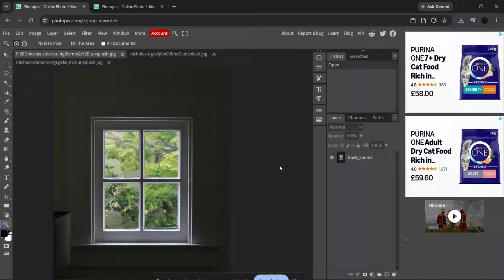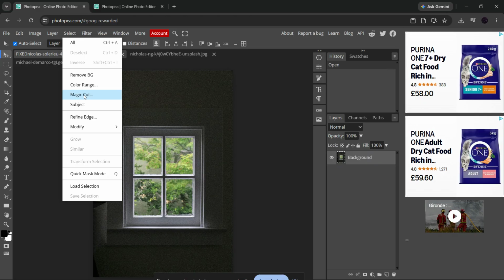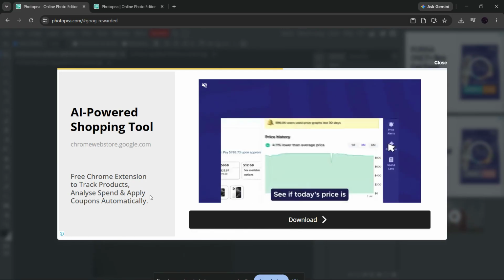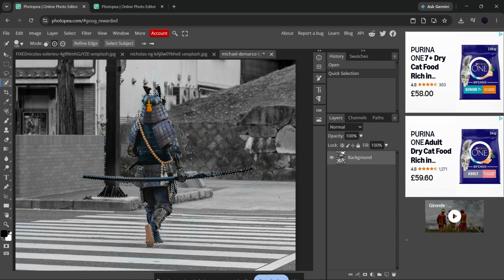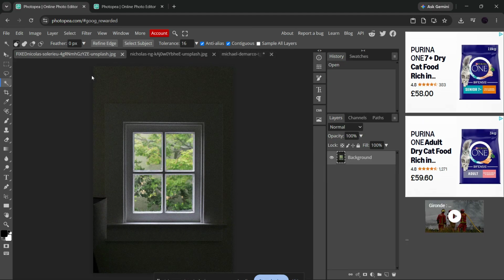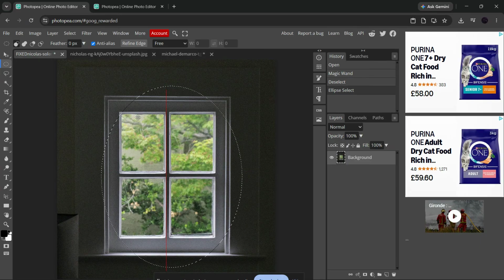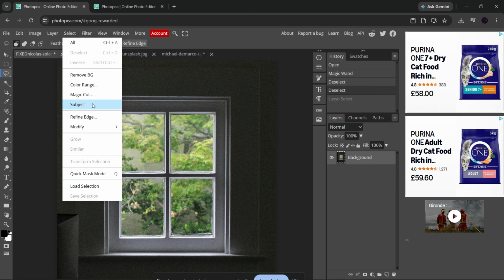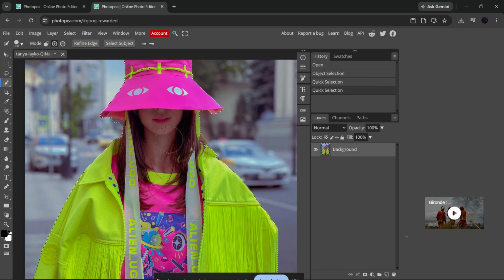How To Select In Photopea (Easy Guide)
Learn how to select in Photopea using automatic tools, smart selection brushes, magic wand, marquee tools, and lasso tools. This beginner-friendly guide shows you the fastest ways to isolate people, objects, and backgrounds for clean edits.

🕚Timestamps:
0:00 Intro
0:16 Select Subject, Magic Cut, and Object Selection
1:25 Quick Selection Tool and Magic Wand
2:20 Rectangle, Ellipse, and Lasso Tools
3:24 Choosing the Right Selection Method
4:15 Outro

✍️What You'll Learn In This Video:
• How To Select Objects Or People Automatically In Photopea
• How To Use Magic Cut And Select Subject In Photopea
• How To Use The Object Selection Tool In Photopea
• How To Use Quick Selection And Magic Wand Tools
• How To Use Rectangle And Ellipse Marquee Tools
• How To Use The Lasso Tool For Freehand Selections
• How To Choose The Best Selection Tool For Each Image

💡Pro Tips:
• Use Select Subject for fast starting selections on clear images
• Hold Shift while dragging marquee tools for perfect squares and circles
• Use Magic Wand for solid backgrounds and simple color areas
• Refine your selection after making it for cleaner cutouts
• Match the selection tool to the shape and edges of your subject